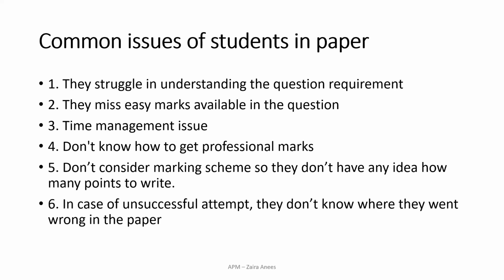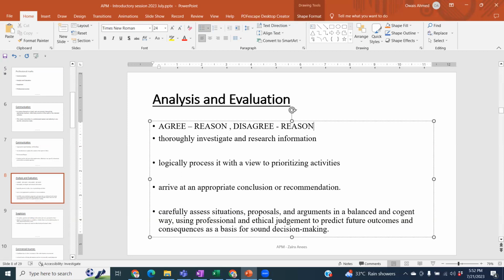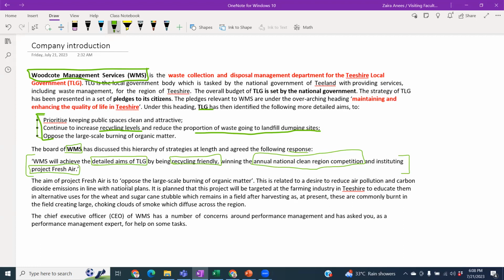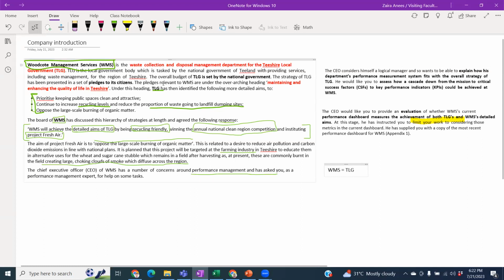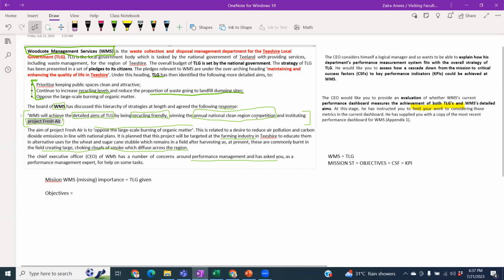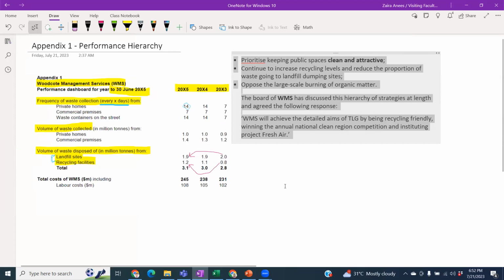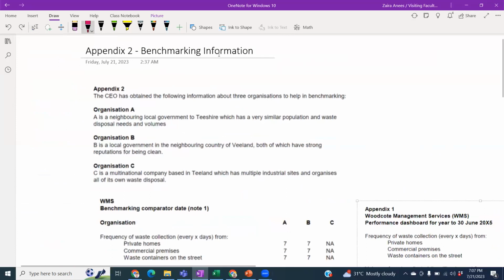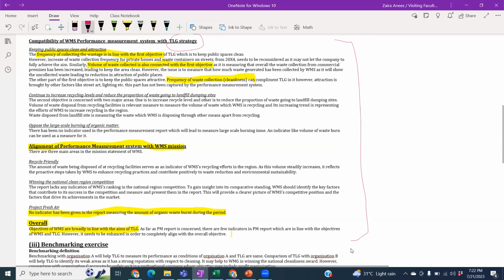APM EPQ LIVE SESSION 1